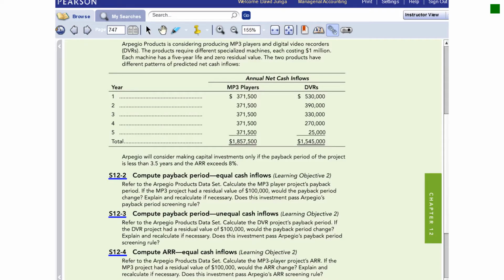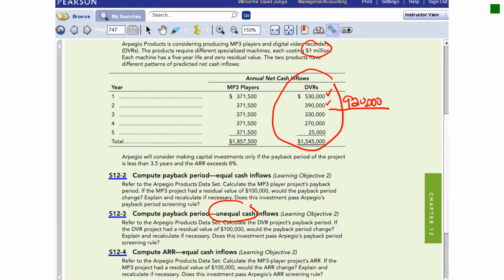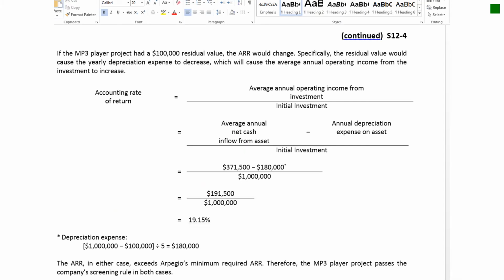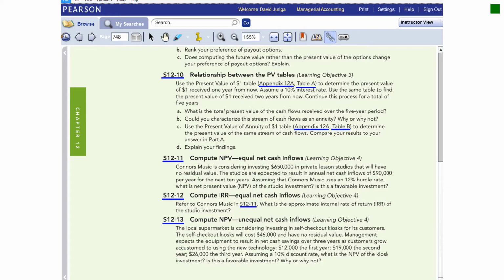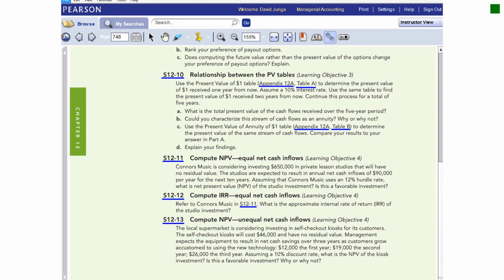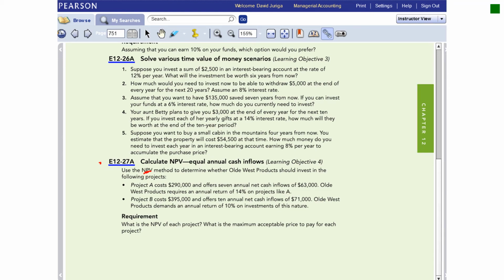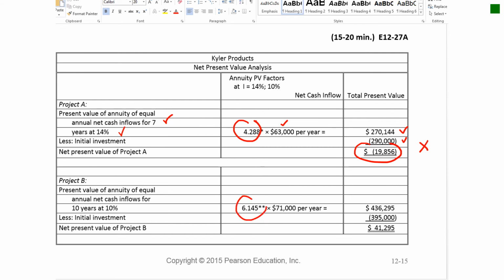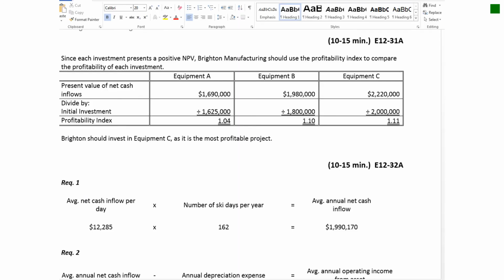ACC114 Chapter 12 Textbook Illustrations 1